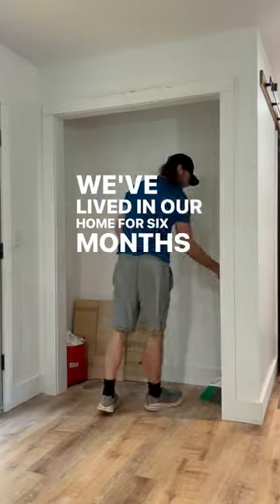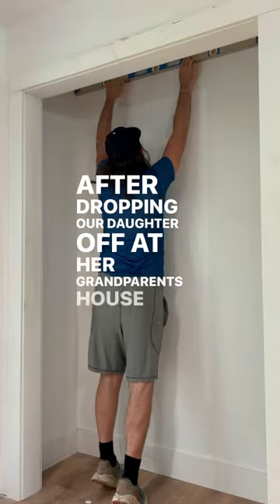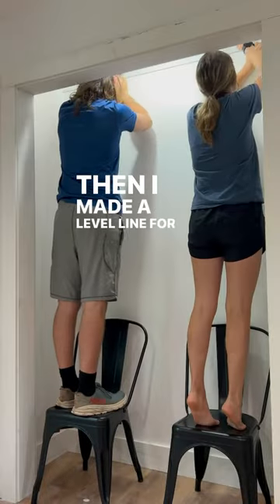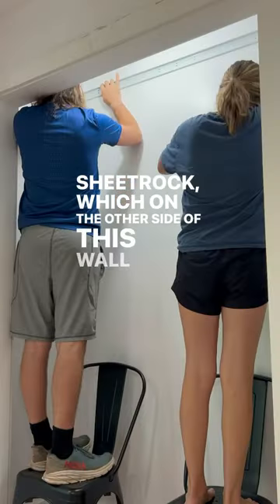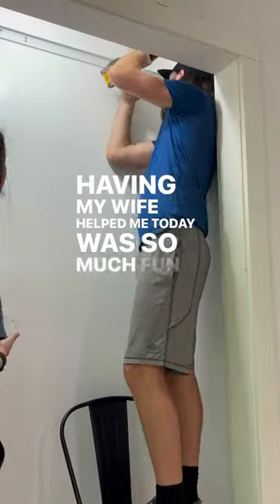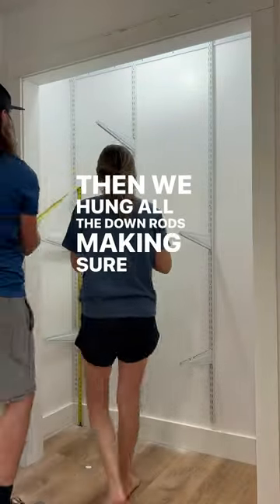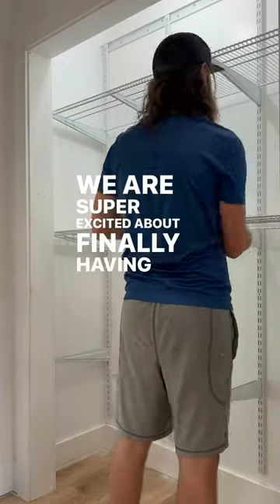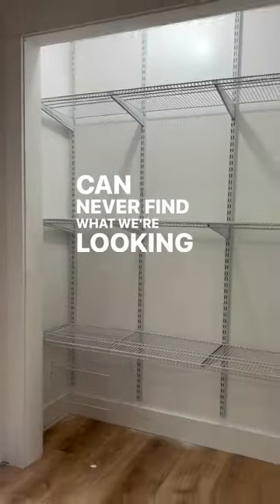Finally installed pantry shelving 😅 | Wire shelves ✌️